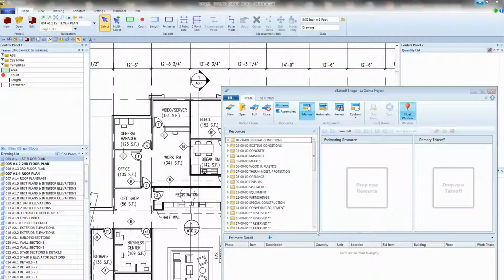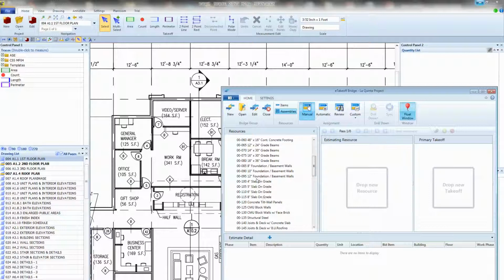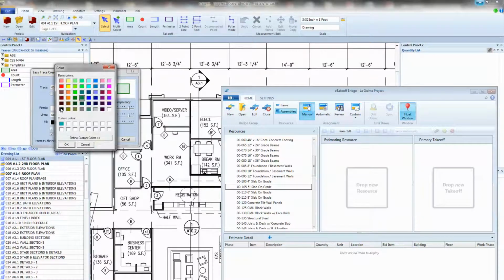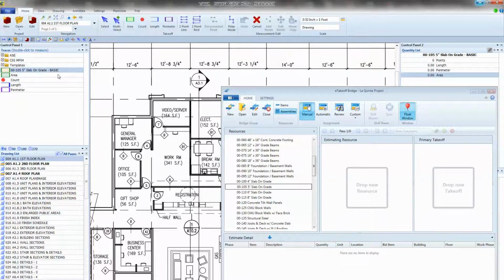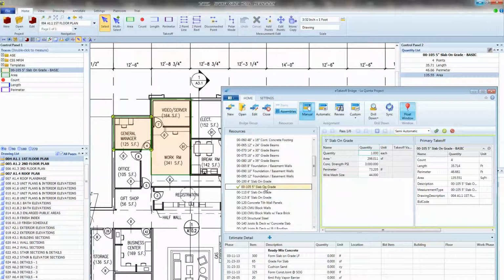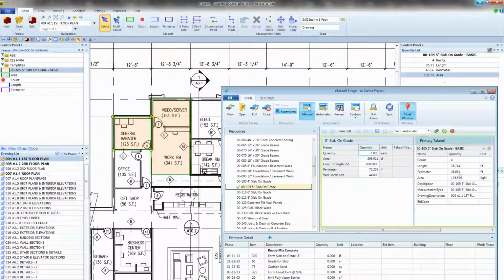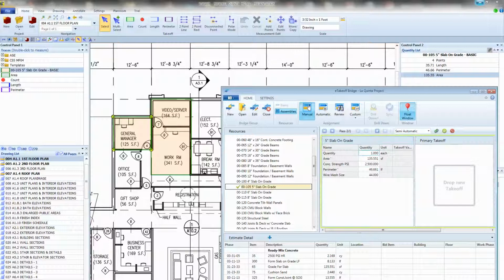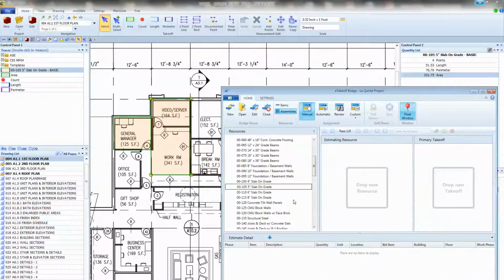eTakeoff Bridge - Setup Mode - Simple